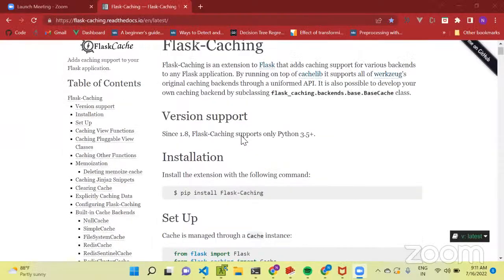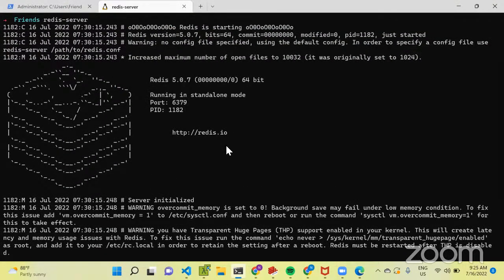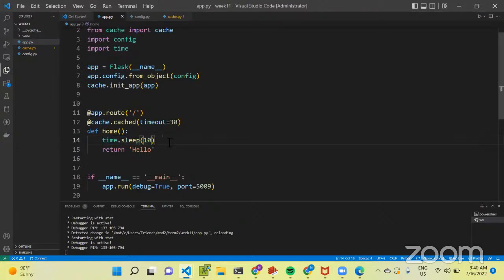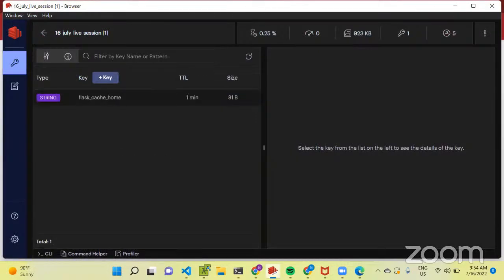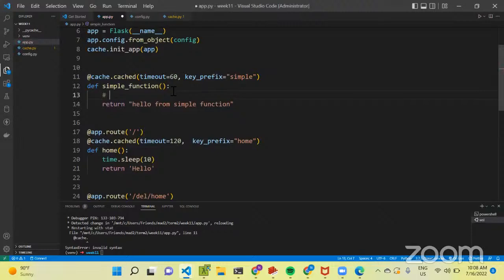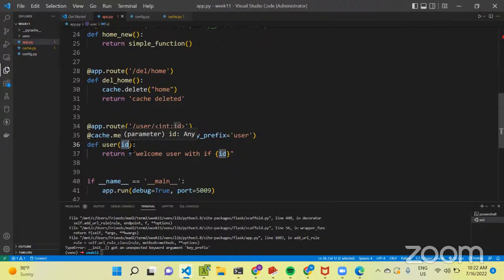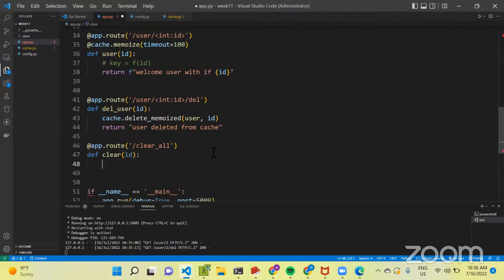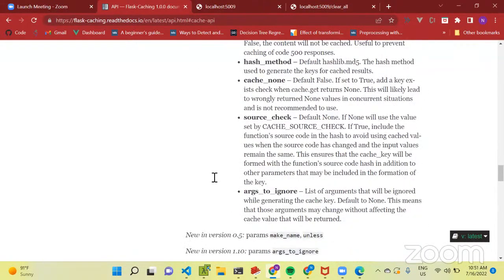MAD II - Open Sesion/Summary - Week 10 & 11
Open Sesion/Summary - Week 10 & 11